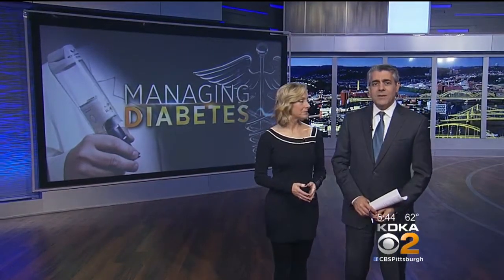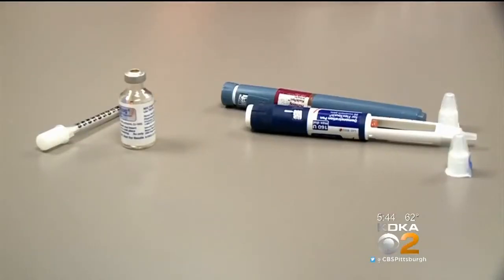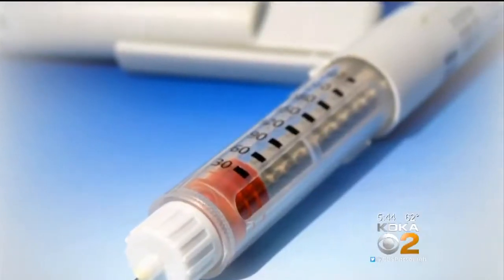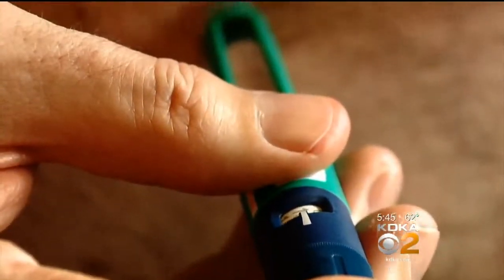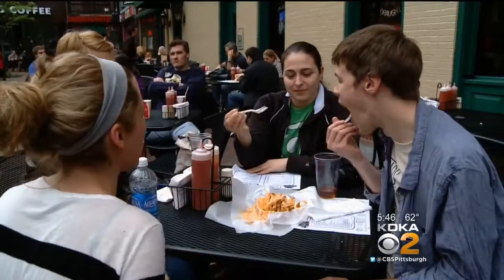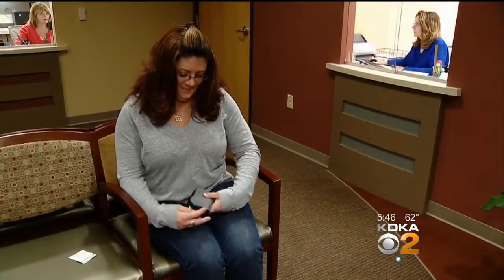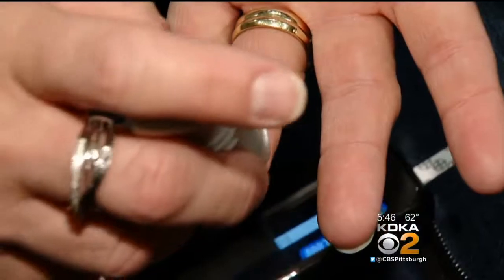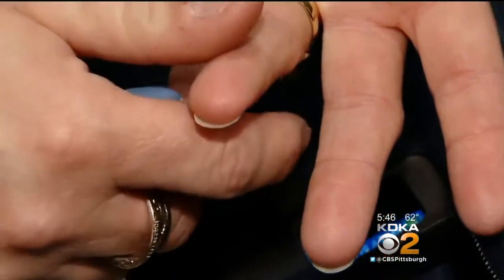Inhalable Insulin Providing Needle-Free Option To Some Diabetes Patients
For most people with diabetes, managing it revolves around needles, especially those who have to take insulin; KDKA's Dr. Maria Simbra reports.